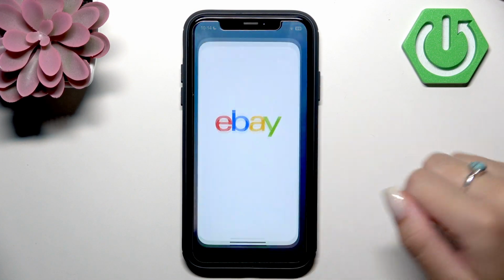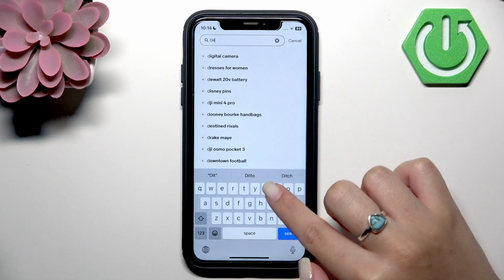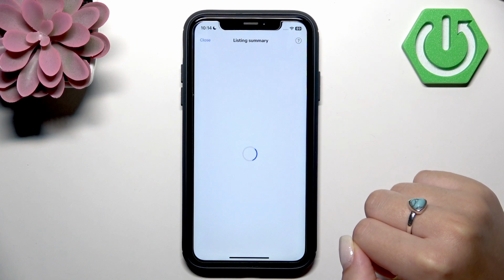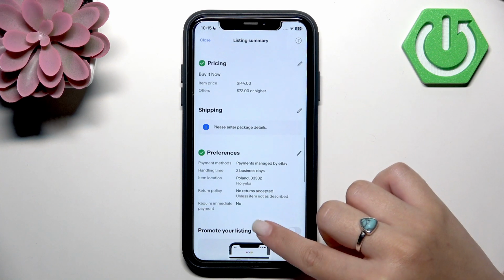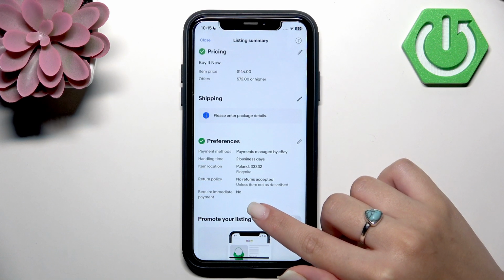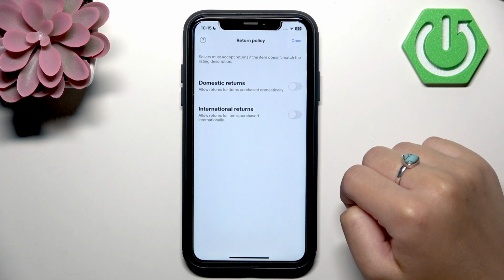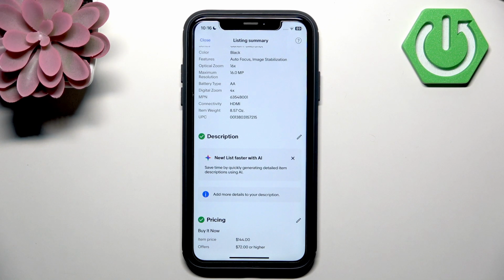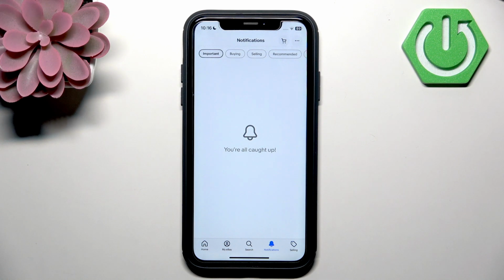How to Handle Returns for Digital Items on Ebay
If you sell digital items on eBay, it's important to know how to manage returns and protect your listings. In this video, we show you step by step how to set up your return policy for digital products, update your listing description, and respond to buyer return requests. Learn how to clearly state your digital item is non-refundable, handle buyer messages professionally, and use the eBay Resolution Center if a case is opened. We also cover tips to avoid misunderstandings, like labeling your listing as digital delivery only and disabling physical shipping. Whether you sell digital downloads, codes, or software, this guide will help you handle returns for digital items on eBay and keep your account safe.

How to set a no returns policy for digital items on eBay?
How to respond to return requests for digital products on eBay?
Where to update the return policy for digital items in eBay listings?

0:00 Introduction
0:07 Open eBay and go to Selling Section
0:22 Create or select your digital item listing
0:38 Find and edit the return policy
1:10 Set no returns accepted for digital items
1:30 Add non-refundable note in description
1:55 Handling buyer return requests via messages
2:30 Responding to escalated cases in Resolution Center
3:00 Tips to avoid misunderstandings
3:30 Conclusion